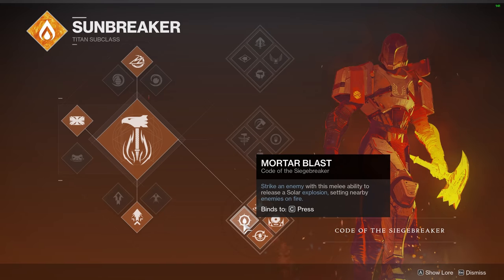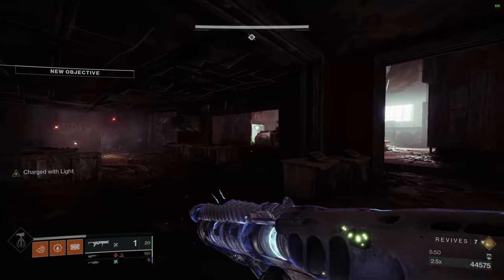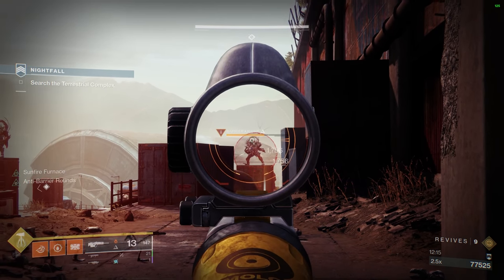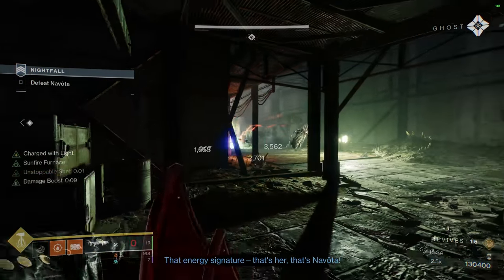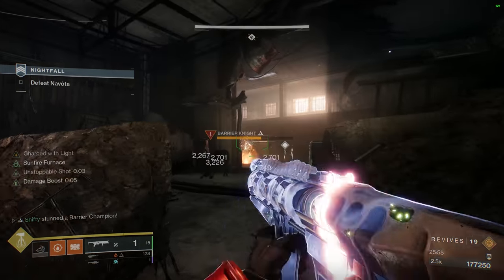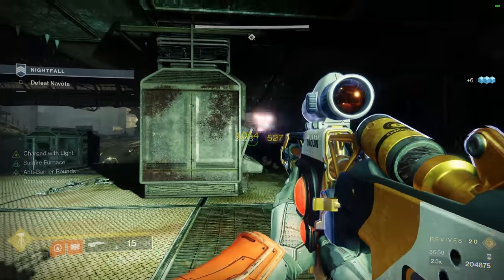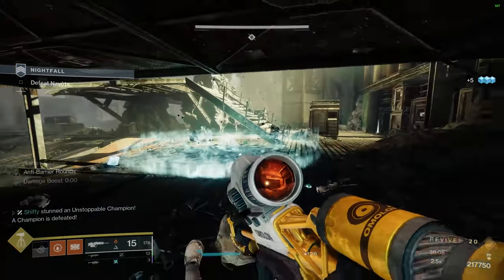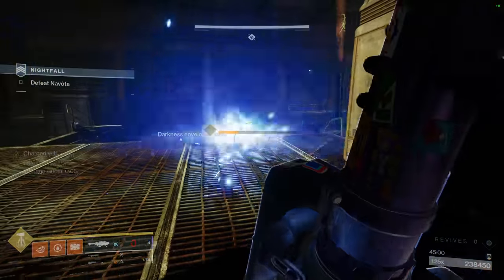Destiny 2: Sunbreaker Titan - SOLO GM/Grandmaster The Disgraced Nightfall (Platinum) - Splicer (S14)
This is my third completion of the Grandmaster Disgraced Nightfall. In this one I do a solo GM Nightfall on Titan and I offer commentary to give you tips along the way (Season of the Splicer). For this run I'm using the Sunbreaker Subclass with Hallowfire Heart and my Exotic weapon is Witherhoard. Hopefully my methods can help you whether you're in a team or heading in solo.

Outline:
0:00 - Intro
0:20 - Subclass & Exotic
0:39 - Weapons
0:58 - Armor Mods
1:20 - Strike Start
1:48 - Terrestrial Complex (First Room)
7:03 - Terrestrial Complex (Second Room)
7:47 - Terrestrial Complex (Outdoor Enemies)
12:12 - Terrestrial Complex (Heading Outside & Barrier Knights)
17:28 - Back inside the Terrestrial Complex
19:43 - First Navota Encounter & Champions
28:15 - Navota Fight (First Phase)
33:03 - Enemies Between Phase 1 & 2
34:50 - Navota Fight (Phase 2)
38:03 - Enemies  Between Phase 2 & 3
40:36 - Navota Fight (Phase 3)
44:57 - Navota Fight (Final Phase)
48:01 - Navota Defeat & Loot